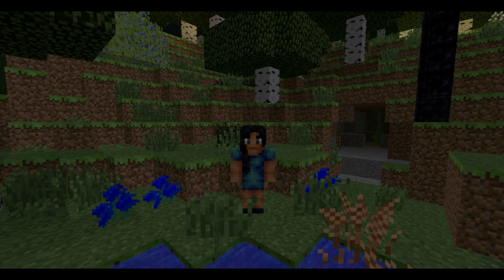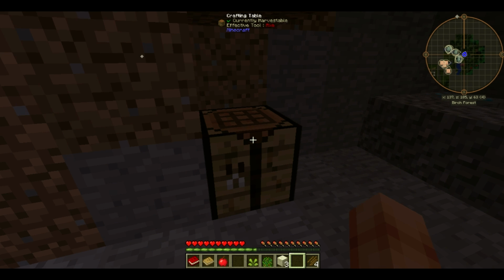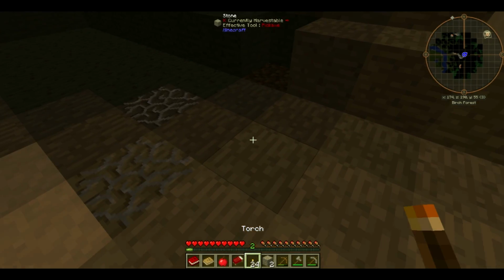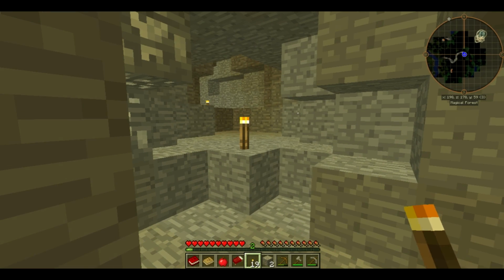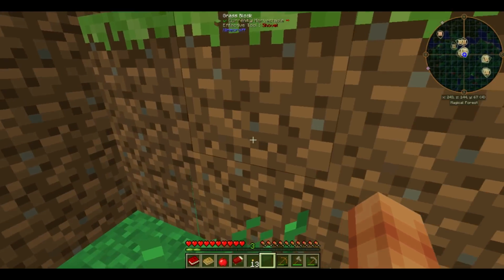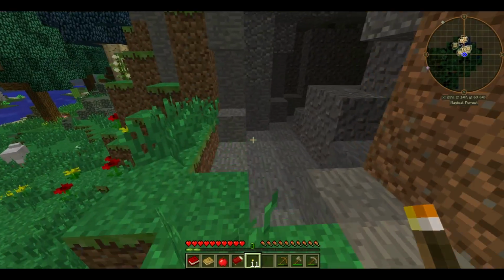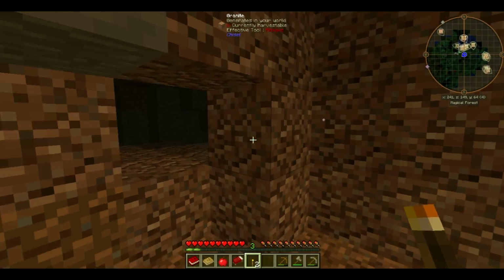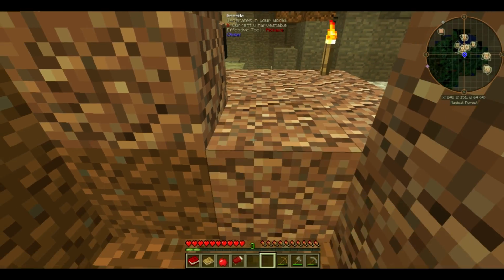Infinity Evolved - Ep 2